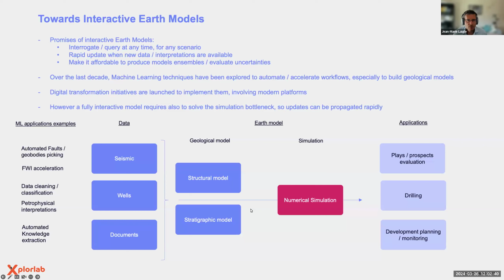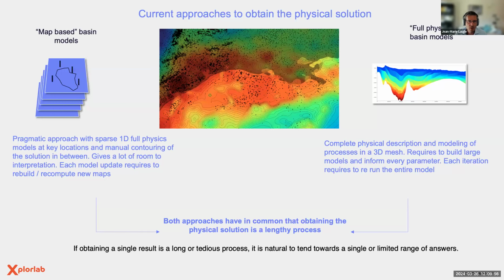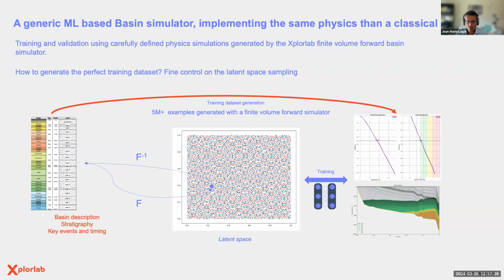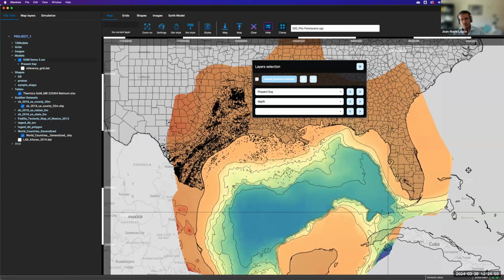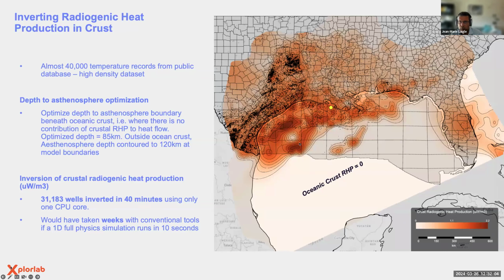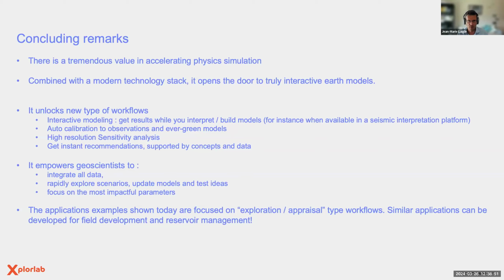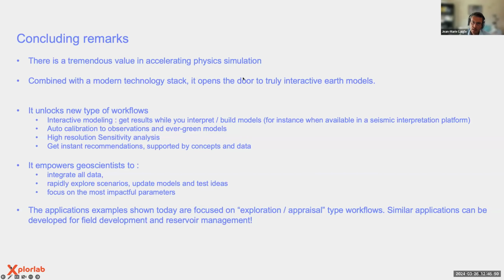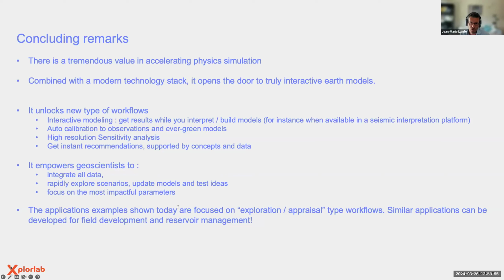Interactive Earth Modeling / Jean-Marie Laigle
We present ExCaliber, a novel approach for fast iterations on basin / earth models so that more time can be spent on the final technical & economic integration. ExCaliber is based on an interactive thermal framework, powered at its core by a ML-based basin simulator which can compute in seconds high-resolution basin-scale temperature and Standard Thermal Stress results. The simulator, pre-trained on millions of full-physics simulation results, accurately accounts for key physical variables and transient processes, ensuring it is readily applicable across numerous basins without the need for further retraining. In the Gulf Coast basin, this speed-up has allowed for the simultaneous inversion of crustal radiogenic heat production (RHP) at 32,000 wells locations within a few minutes using a curated temperature database. The resulting temperature and thermal stress volume is combined with source rocks kinetics to compute expulsion history, accumulations volumes and HC quality. Multiple high-resolution scenarios can be delivered in minutes to support risk evaluation workflows, at basin or prospect scale. Its robust full lithosphere model extends also its applicability to geothermal exploration. The interactivity of the ExCaliber workflow makes it a truly collaborative tool, in which a team can test ideas in real time without compromising on the quality of the physical modeling, ultimately improving the understanding of the basin, and decreasing risks.

Jean-Marie Laigle has 20 years of experience in developing Geoscience Software applications. He started his career as a research engineer in the French Institute of Petroleum (IFP) group, developing geoscience simulators before supervising the development of stratigraphic and basin modeling products at Beicip-Franlab.

Susan Nash is the host.